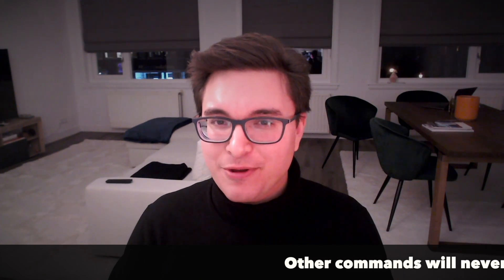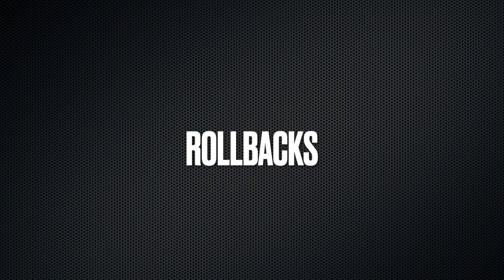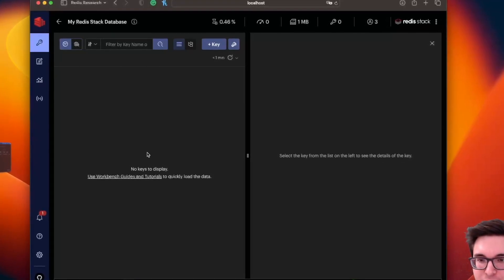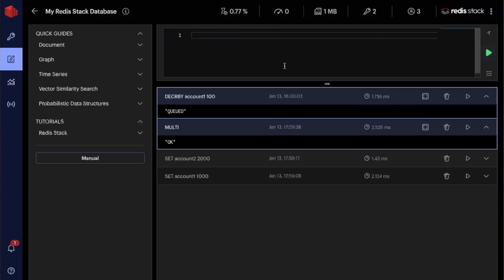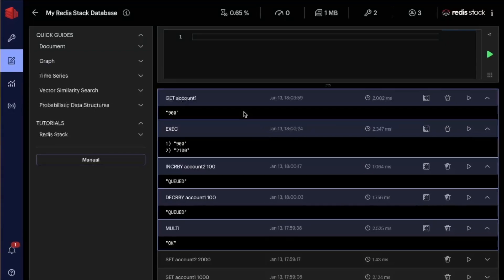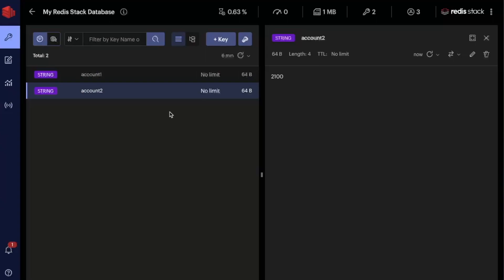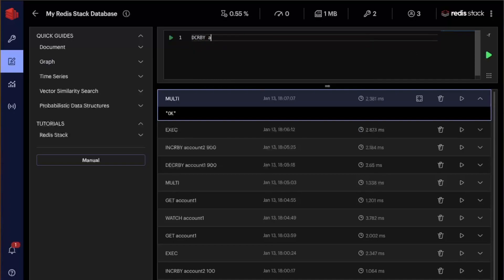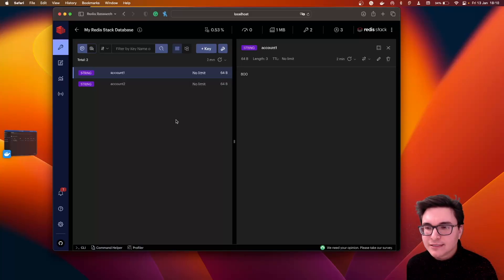Understanding Transactions In Redis (Getting Started)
Let's go through how transactions work in Redis how to use the basic commands (such as WATCH, EXEC, MULTI, and DISCARD) and see some real coding examples.

This is part of my learning journey in Redis.

The content of this video is also available as a Medium article

Or sending me BitCoin: bc1qvdku97kg9gykg833zfvun3mjv4c6r2fl7ut4tl